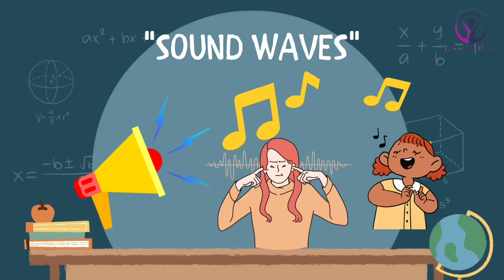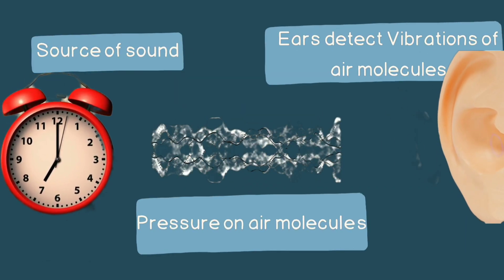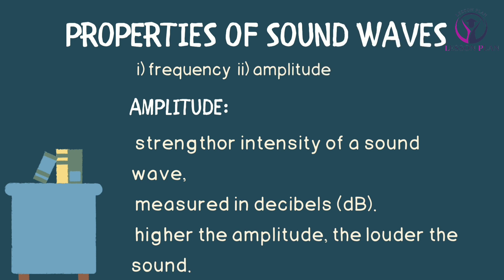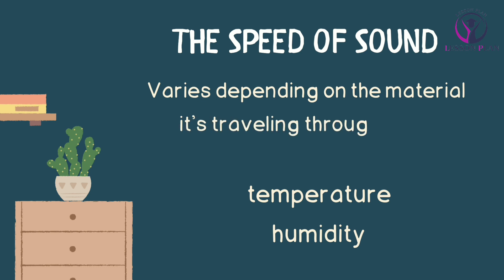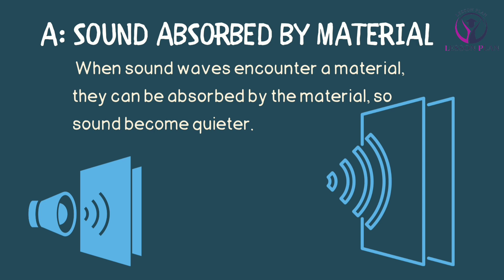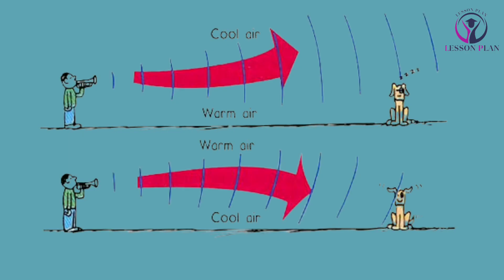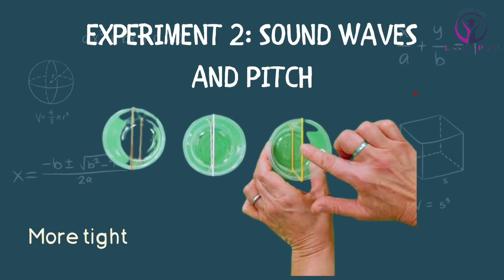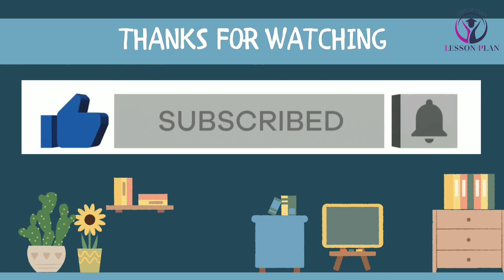"Fun and Easy Learning: Exploring Sound Waves for Kids"|Fun science for kids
Welcome to our exciting journey into the world of sound waves! In this video, we will introduce kids to the fascinating science of sound waves and how they work. We'll start by defining what sound waves are and how they travel through different mediums, like air and water.

We'll also explain the concept of frequency and how it determines the pitch of a sound. Kids will get to see sound waves in action through fun visual demonstrations and experiments, such as using a tuning fork to create sound waves and watching them move through water.

As we delve deeper into the topic, we'll discuss how sound waves are used in everyday life, from music to communication devices like phones and radios. We'll even touch on some of the more complex concepts, such as the science behind how our ears interpret sound waves.

By the end of this video, your child will have a newfound appreciation for the power of sound waves and the role they play in our daily lives. So join us for this fun and educational adventure as we explore the world of sound waves!